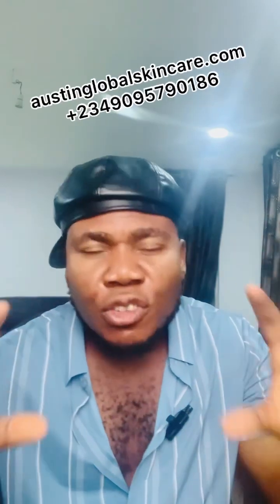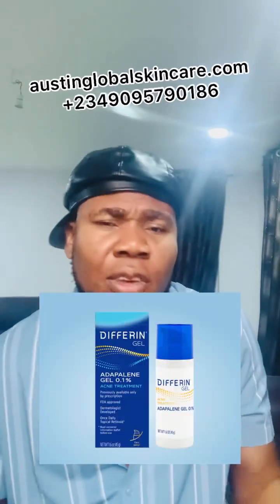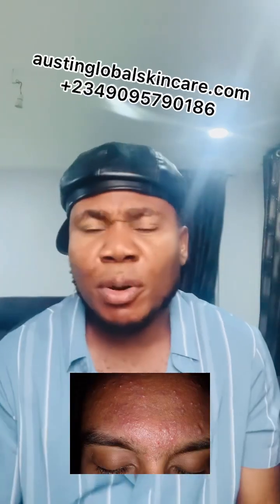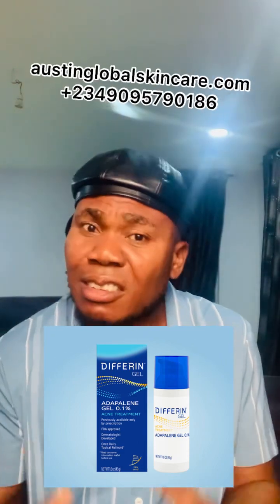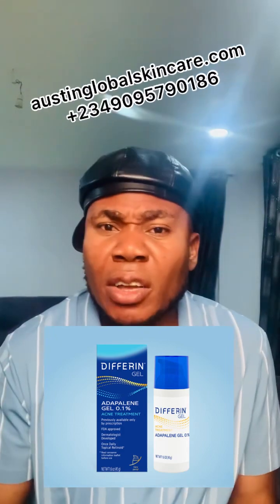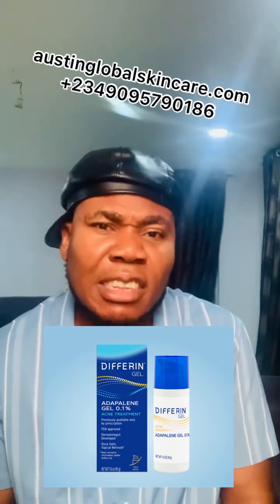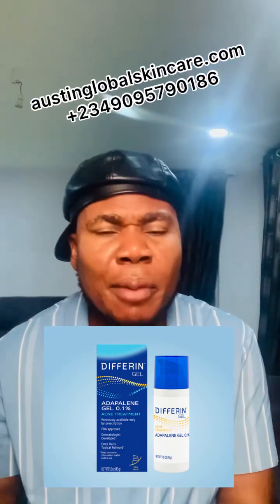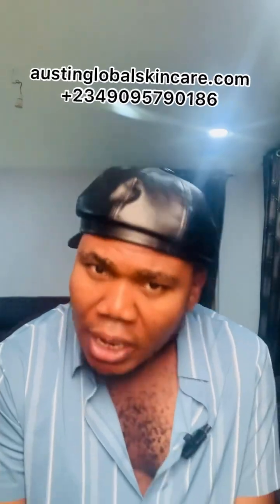HOW TO CLEAR YOUR ACNE IN 3 DAYS